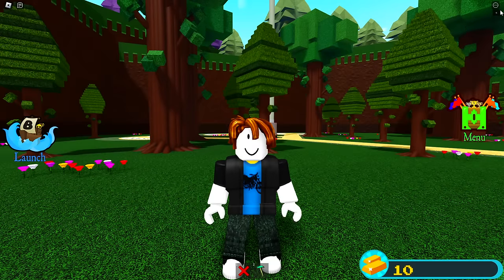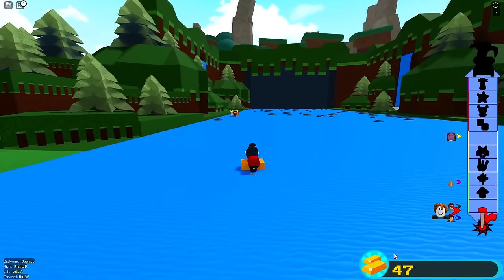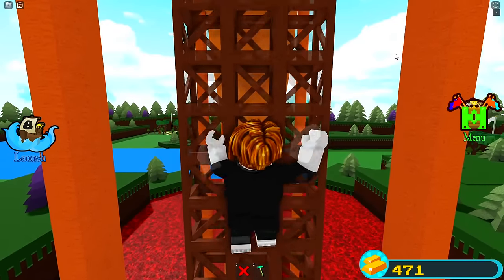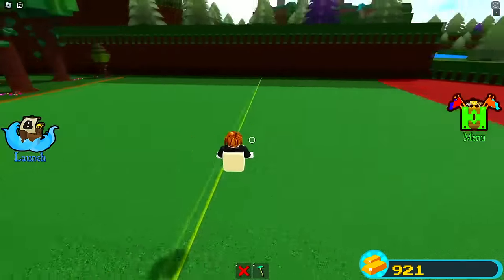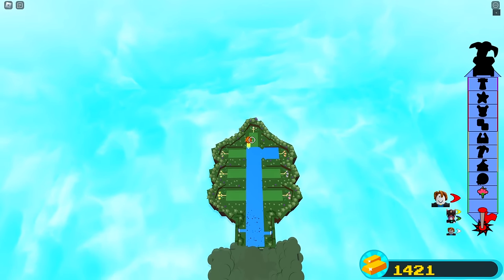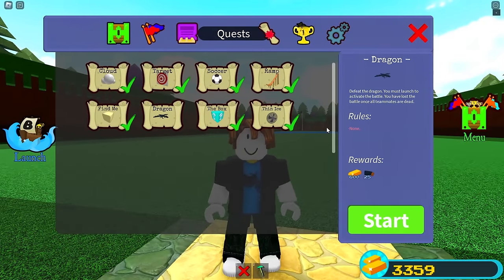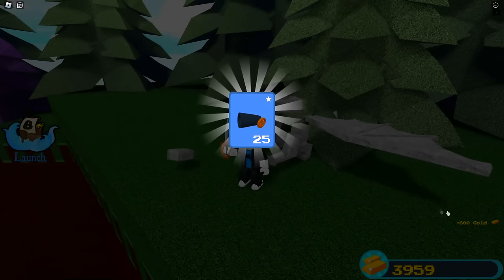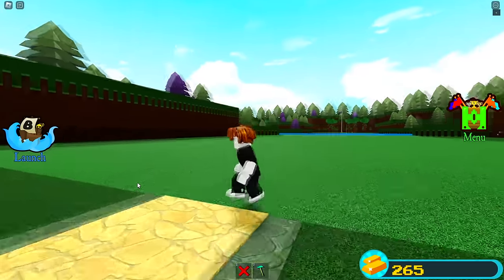FREE RED TURBINE CODE!! (2024) | Build a Boat for Treasure ROBLOX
TURBINE CODE!! (REDEEM NOW) | Build a Boat for Treasure ROBLOX
In this video we go over a code you can redeem to get 4,000 to buy a turbine in build a boat for treasure ROBLOX